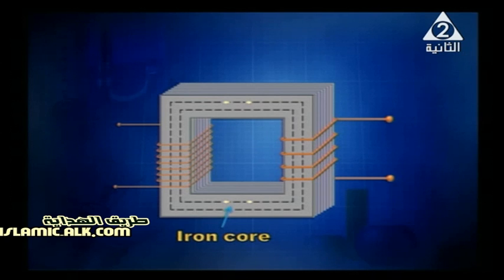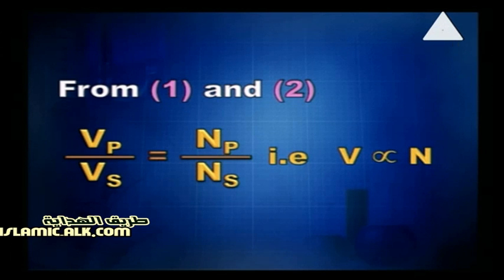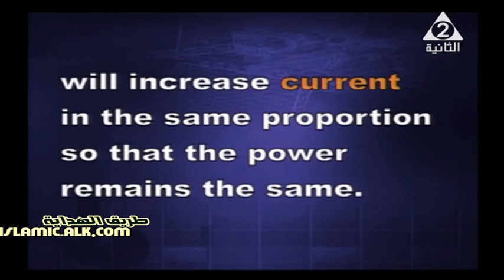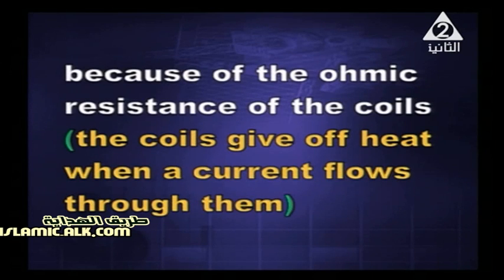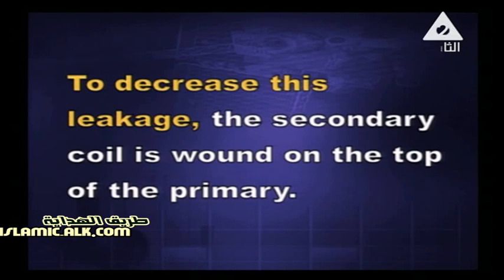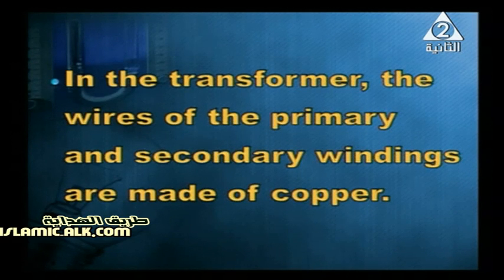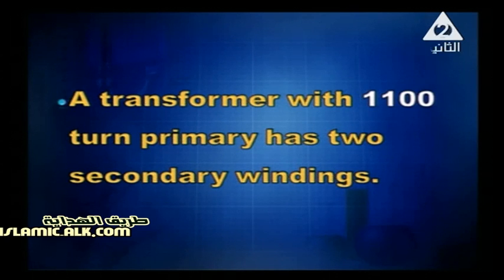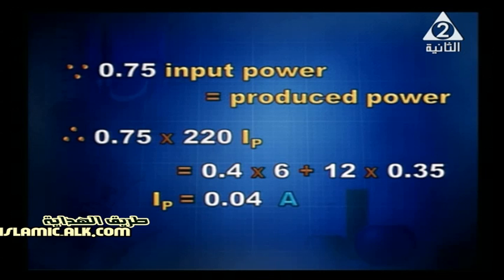فيزياء لغاتء 3 ثانوي " The transformer "أ- أسامة الرشيدي 21-11-2017